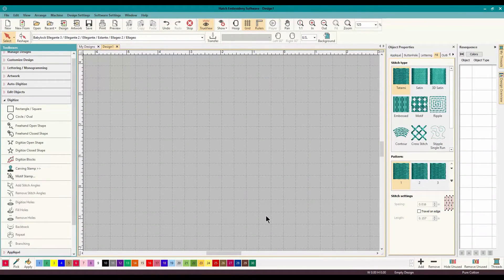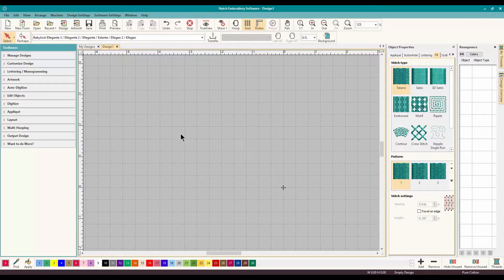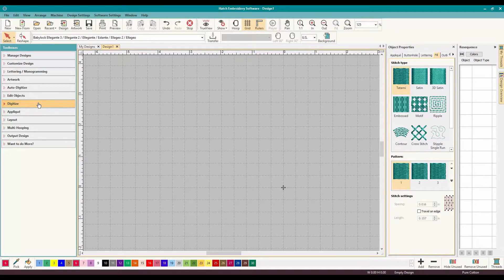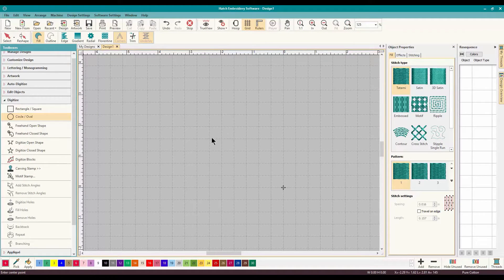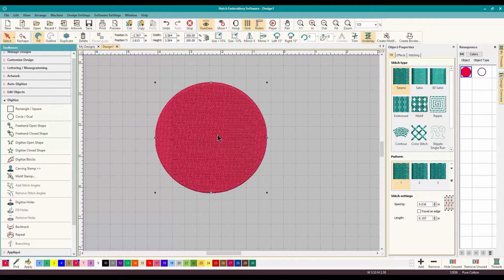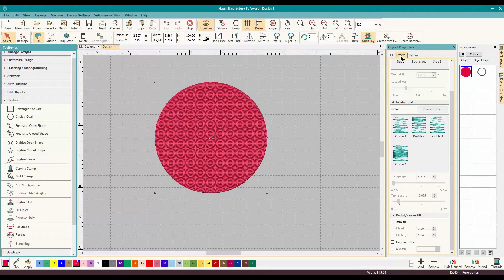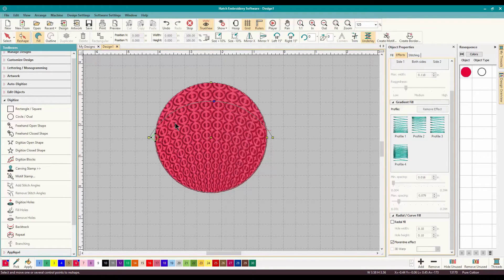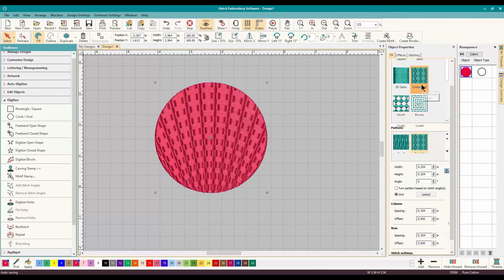WILCOM HATCH: Florentine Stitch Effect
WILCOM HATCH IS AWESOME - and has some really cool special stitch effects built right into the program.  The Florentine effect is a very complex stitch effect, but is available in one click - no calculations or issues - its all done for you!  Once click can change your embroidery and improve your embroidery.  check out this quick tip video on how to use the florentine stitch effect.